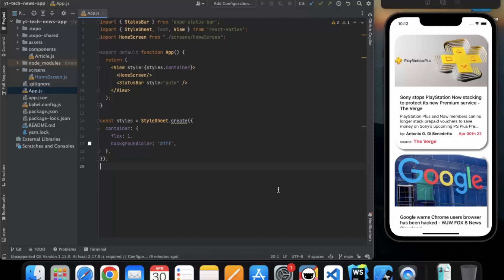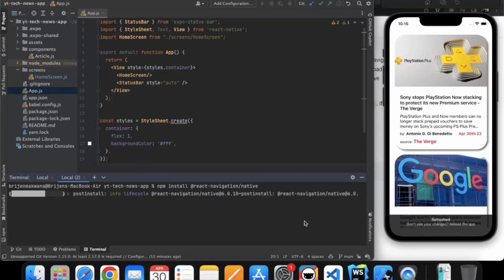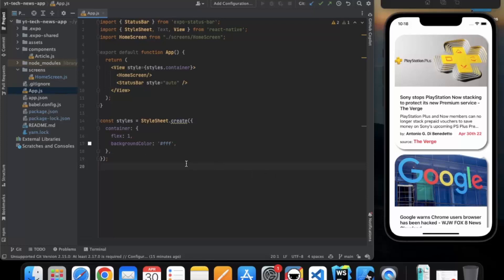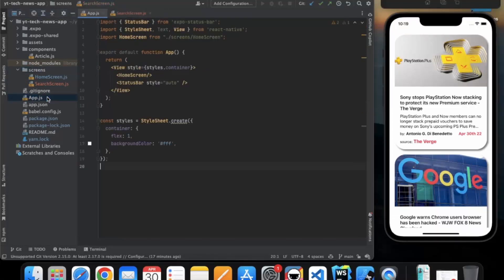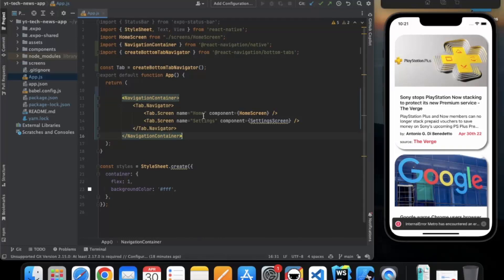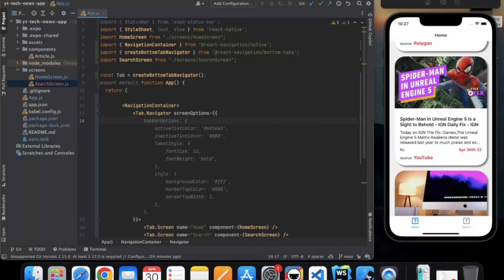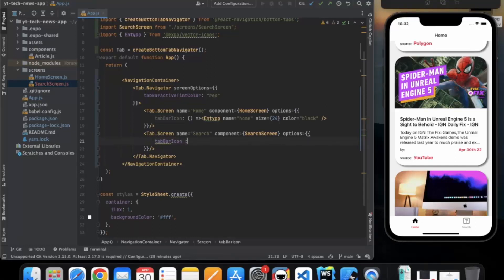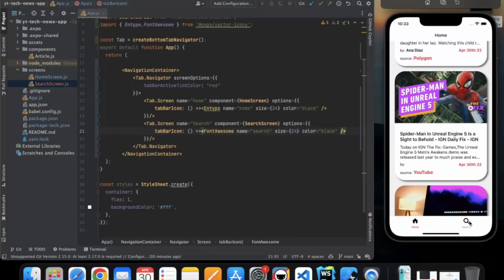How To Build A News App Using React Native 4 - Bottom Tabs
Welcome to this course on  React Native,   We will build Tech News app with React Native.

 . React Native is used hybrid mobile app development. Facebook’s React Native user interface (UI) design which is designed to support IOS and Android OS both platforms. React Native allows developers to develop apps by using JavaScript but at a much faster.